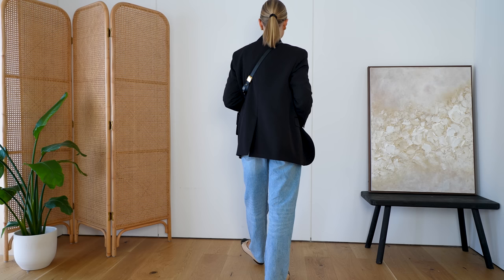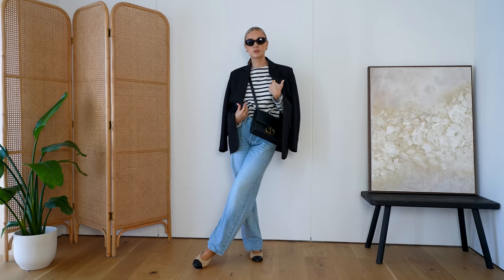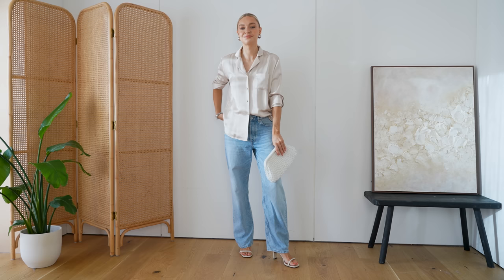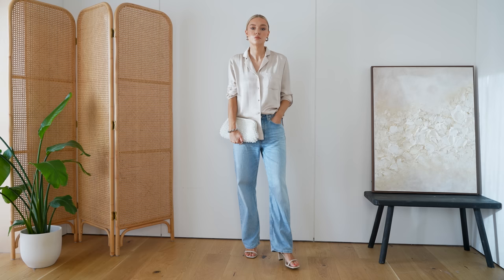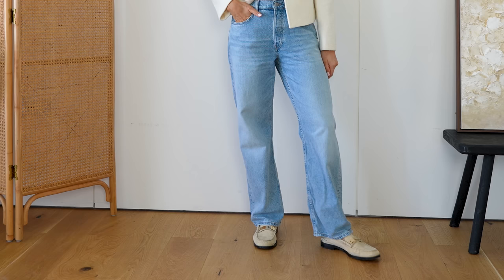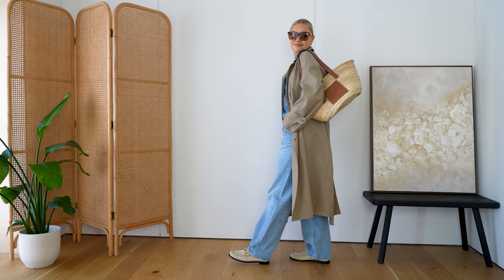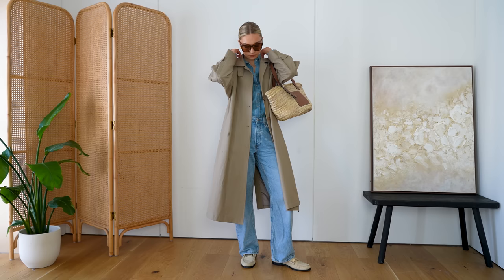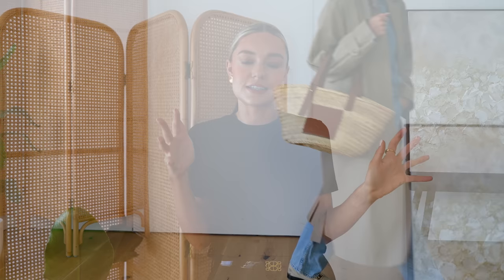STYLING JEANS FOR SPRING | Loose, Slouchy Leg Blue Denim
1 PIECE 5 WAYS
STYLING LOOSE JEANS FOR EVERY OCCASION

JEANS (27 is my standard size which is what I got in this, but I think 26 would have worked so size down)

1)
Striped top (old), alternative

Cult Gaia bag
Alohas heels (true to size)

Dear Frances loafers (true to size - really comfy)